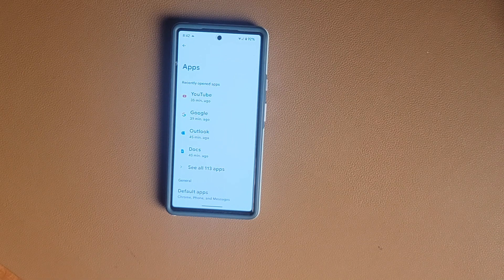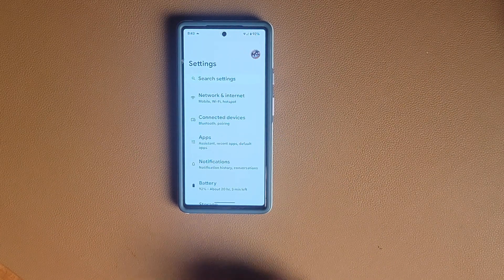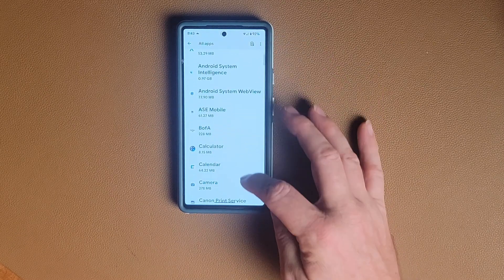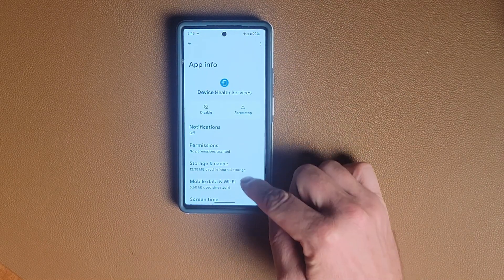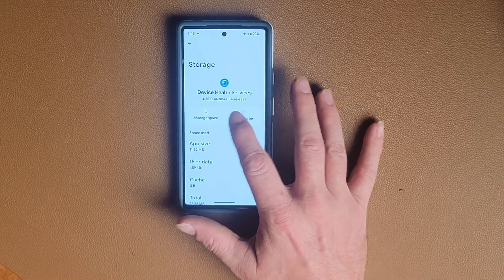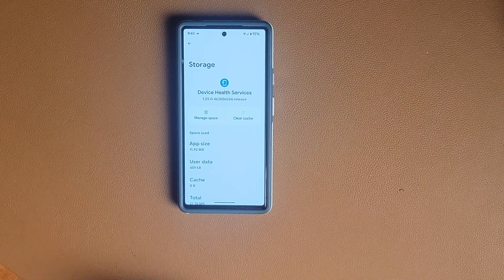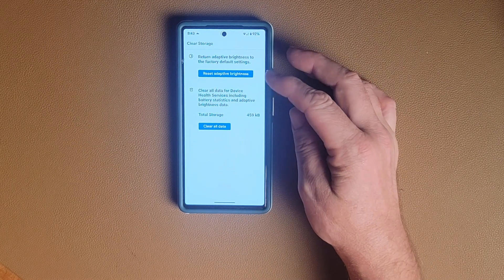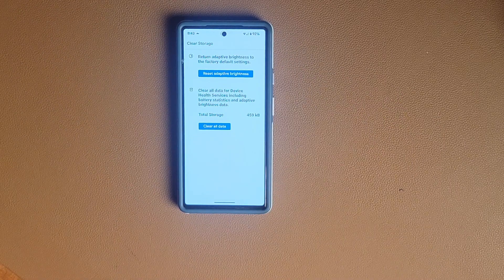Android 13 Pixel 6 Battery Drain Fix! Super Easy!!!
***UPDATE
If clearing your cache does not improve your battery life, then updating Google Play will probably due the trick. This has also been very successful for many Pixel users running Android 13. I will also post this in the comments. Please like if this was helpful and don't forget to be good to yourselves. I know you deserve it!

I was so bummed out when my wife told me her battery was draining after the update. I got her into the Pixel 6 and I also told her to update. So I felt a bit of responsibility. Luckily I found a video that had the answer over at StevealiciousTech! Check out his channel for the original video if you need more context.
Most importantly! Thanks for stopping by! Much Love to all of you!